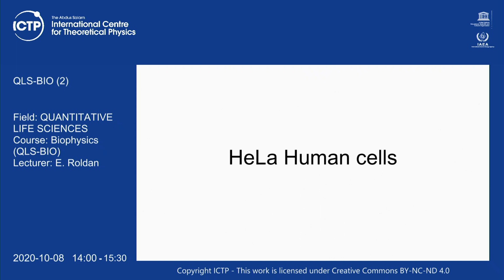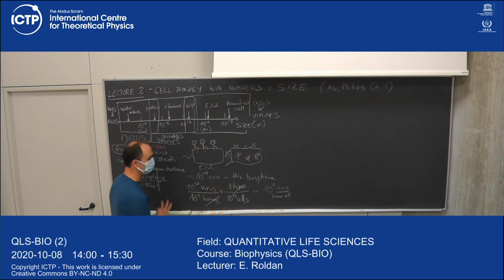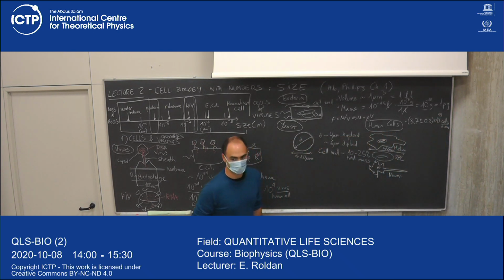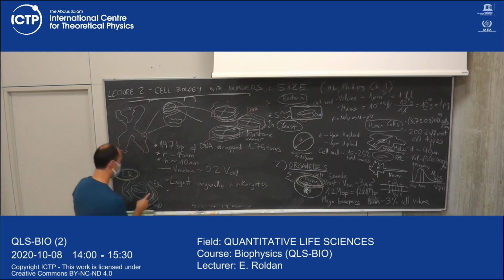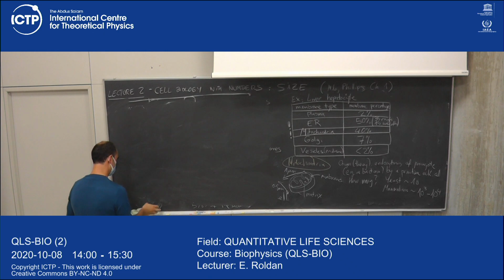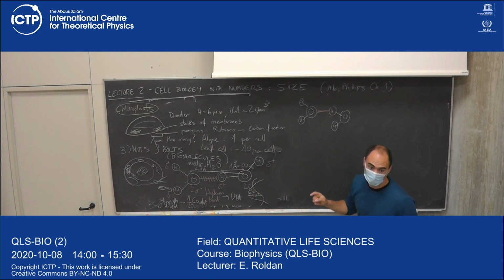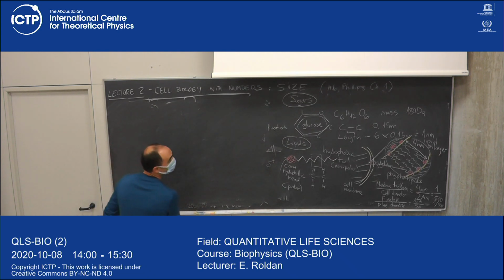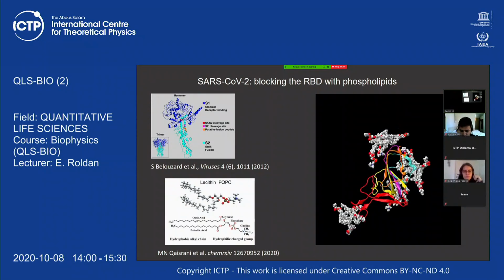Biophysics (QLS-BIO) Lecture 2